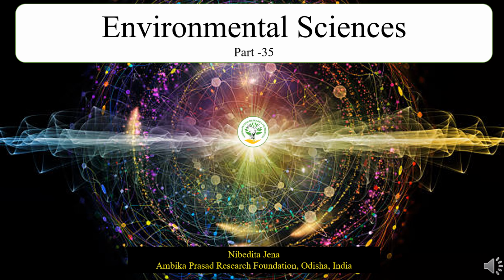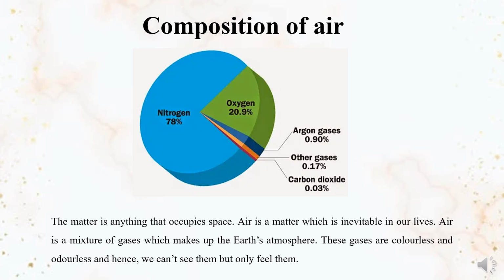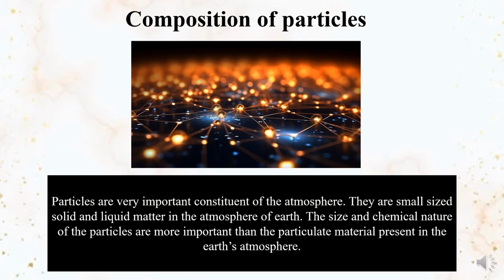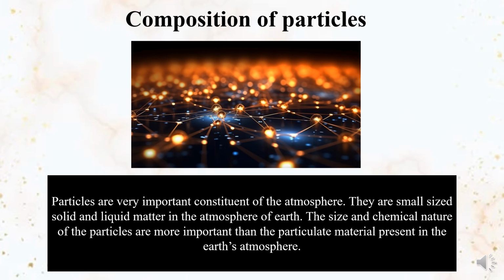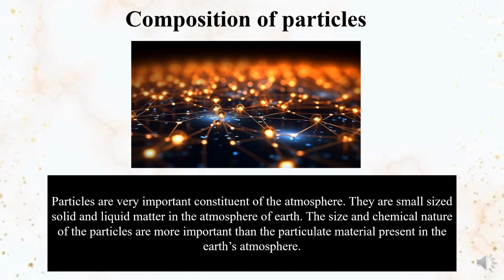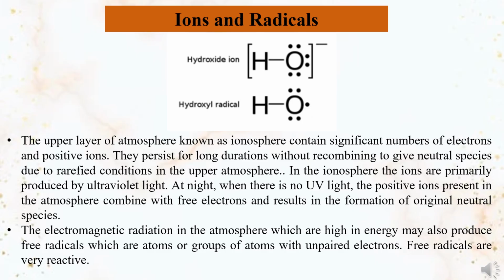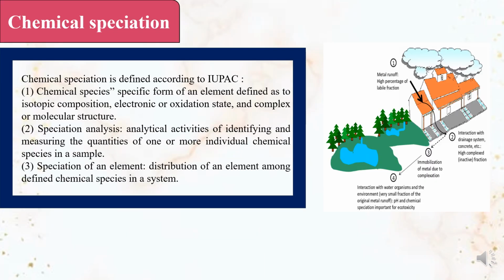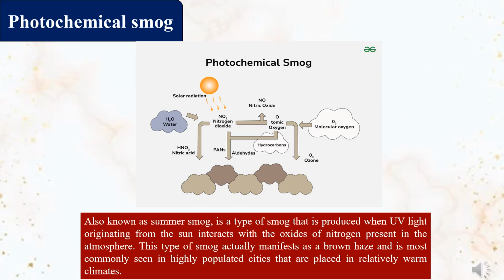Know about the Environment and crack UGC NET-Environmental Sciences 2024